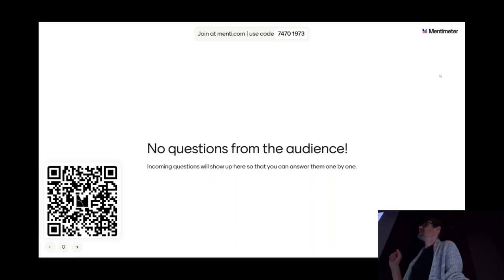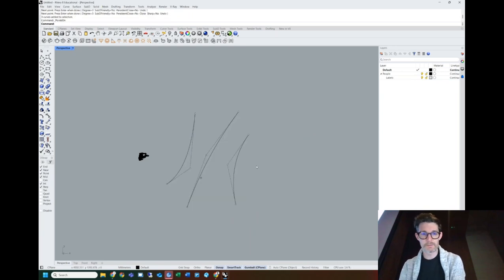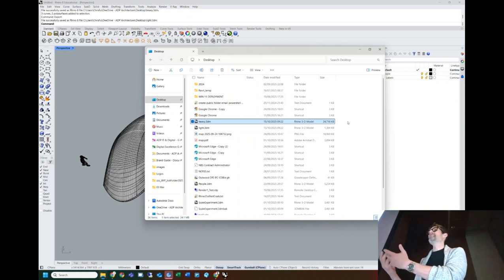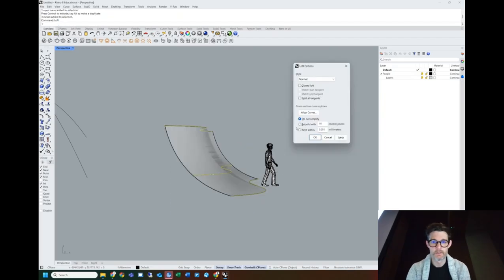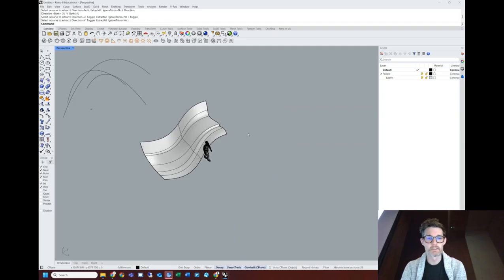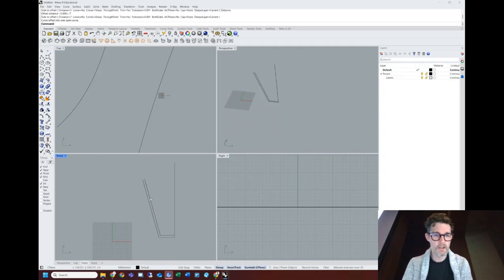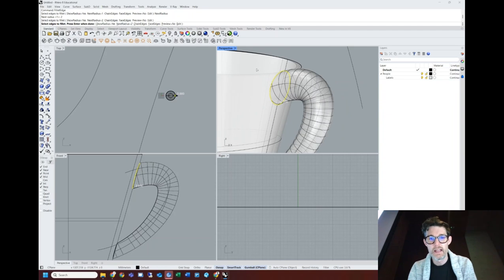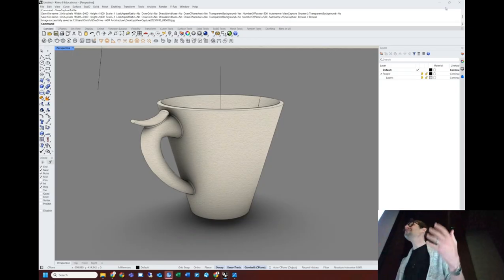DC Wed Oct 15 2025 09 07 01